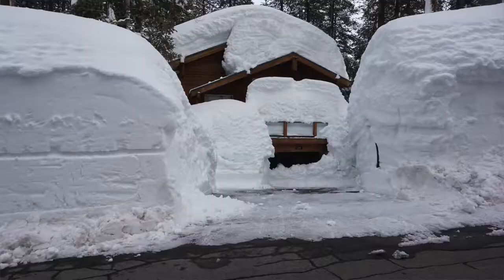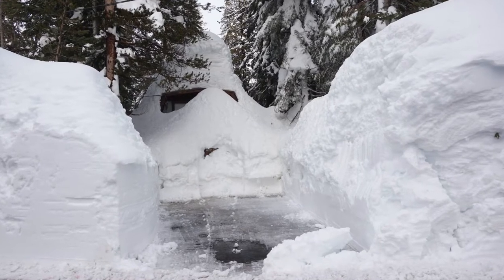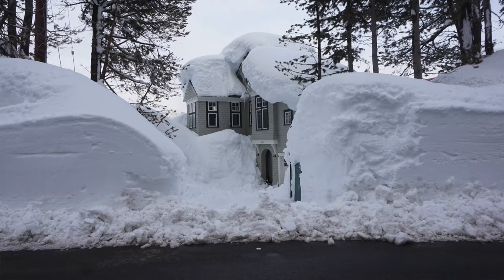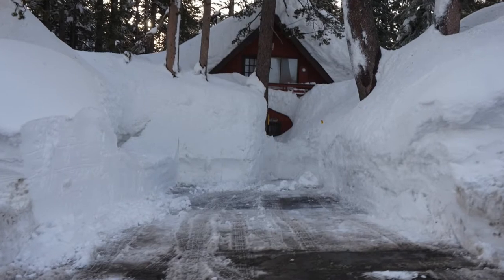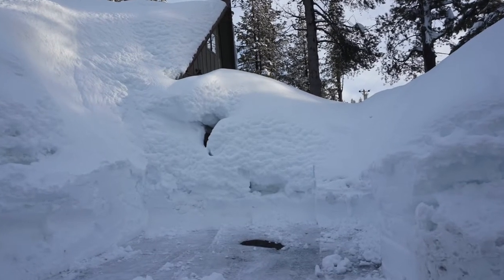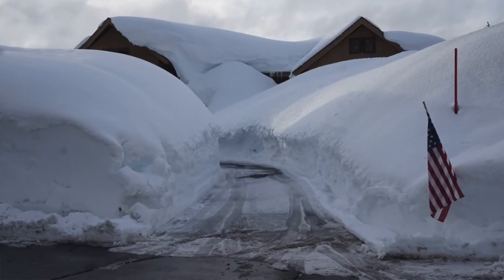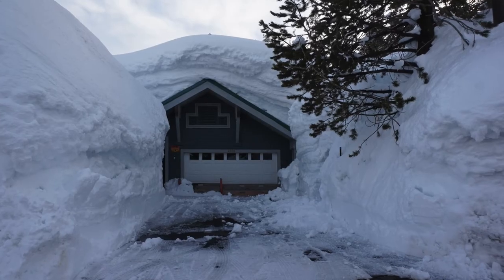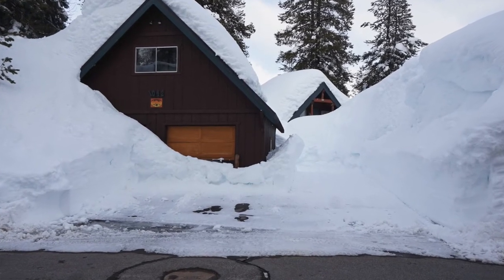5 Things to know before buying a home in snow country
Owning a home in snow country is different than owning one where it doesn't snow. Here are a few of the first things you should know before making the purchase. As you know driving in the snow is slippery and can be dangerous. After you've spent 5 hours in the car making it to Tahoe, you want to make sure you can get into your "cabin".
#1 Avoid steep driveways
#2 Make sure the snow coming off of the roof won't slide in front of the garage door or entry way.
#3 Avoid too many stairs. You can not remove snow on stairs with a snow blower and you might be shoveling them forever.
#4 Have enough room to park all of the cars off of the street in your driveway
#5 Snow Storage. Make sure you have room to store all of the snow you've removed.
There are many more things to know about living with snow but many issues with a home are fixable if you throw enough money at it. Make sure the roof isn't too cut up so you will have less leaks. You will want good insulation and a good heat source.
Feel free to give me a call and we can talk through how to get a good home for the winter. I'm Chris Hinkel with Sierra Sotheby's International Realty.